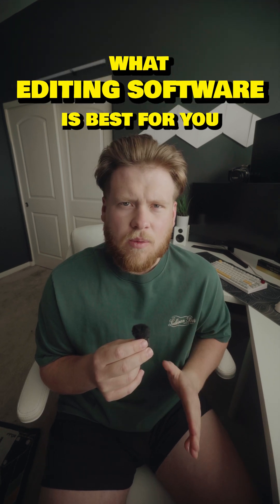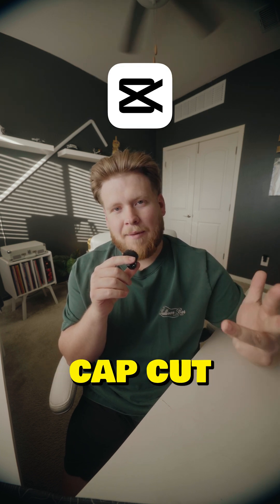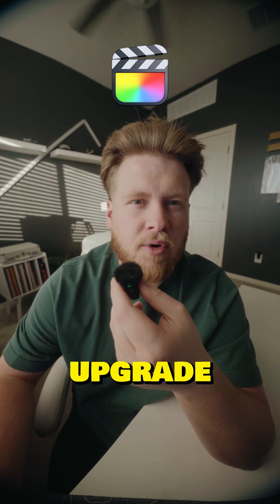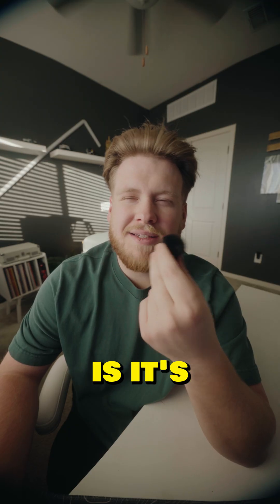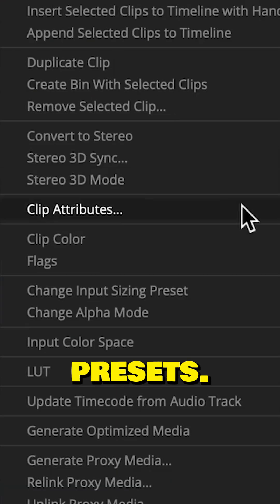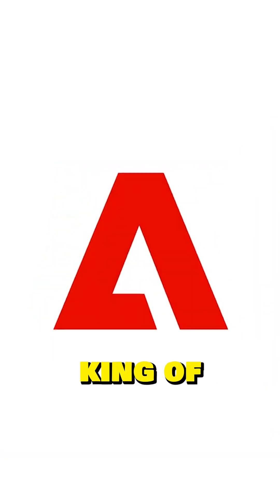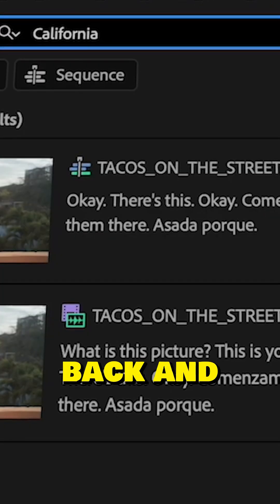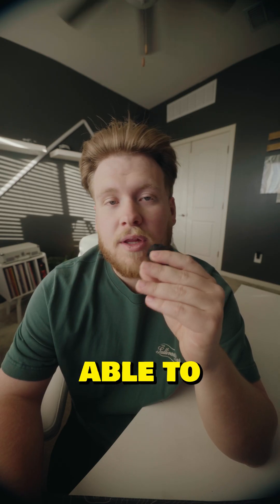What Video Editing Software Should You Use?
Lmk if I missed any or what your favorite video editing software is!